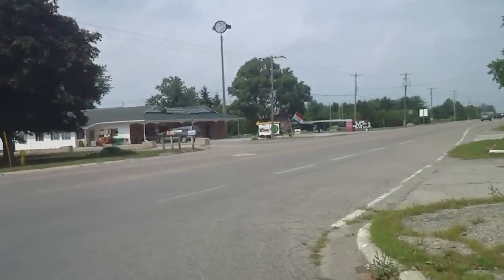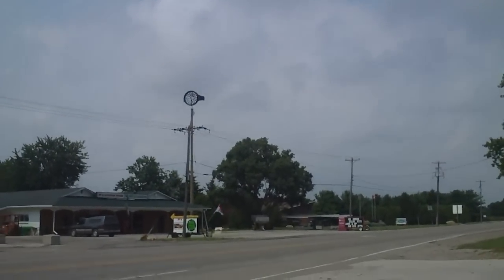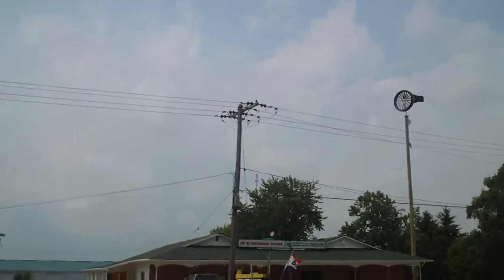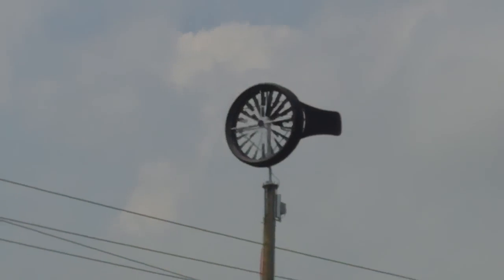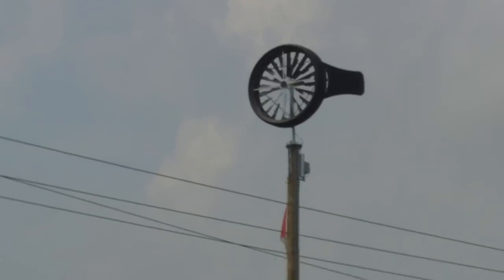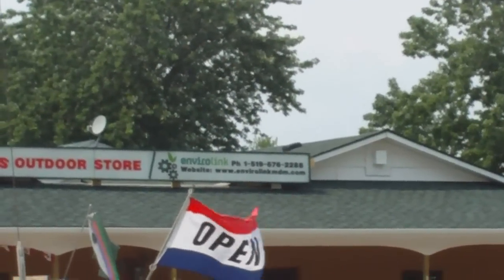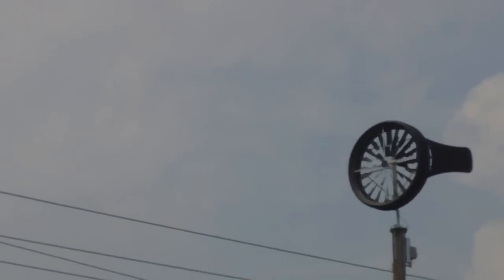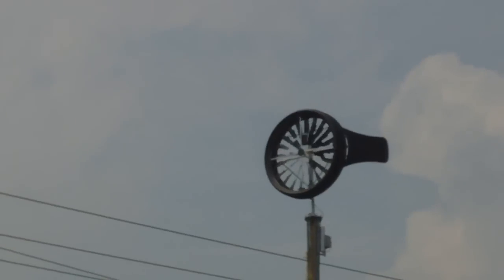Small Residential Wind Turbine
First time I seen one like this. It's a Honeywell Wind Turbine built buy Windtronics in Windsor Ontario.